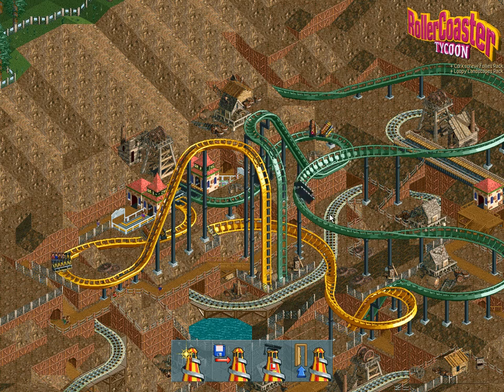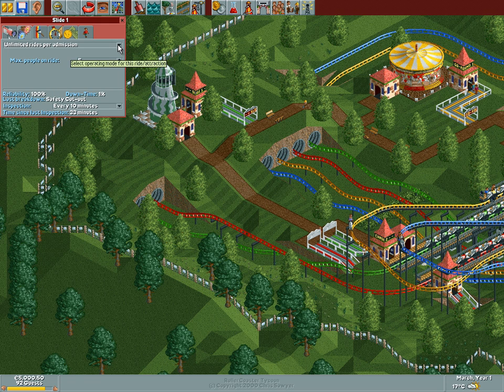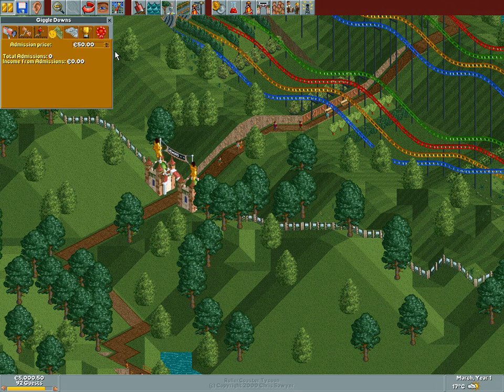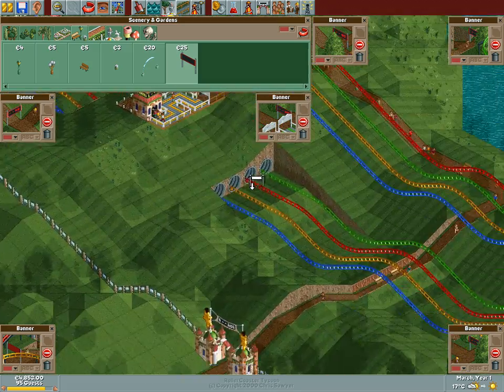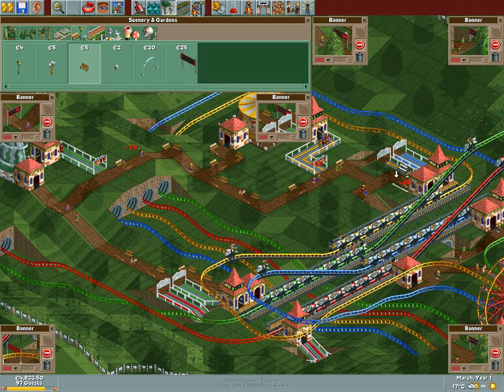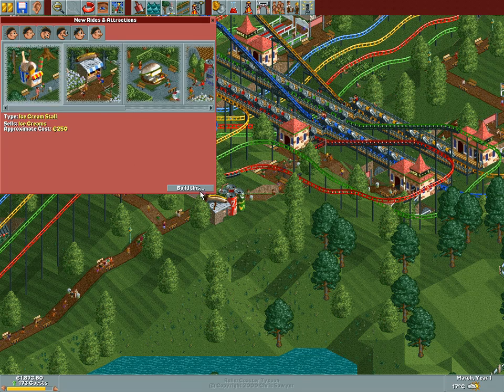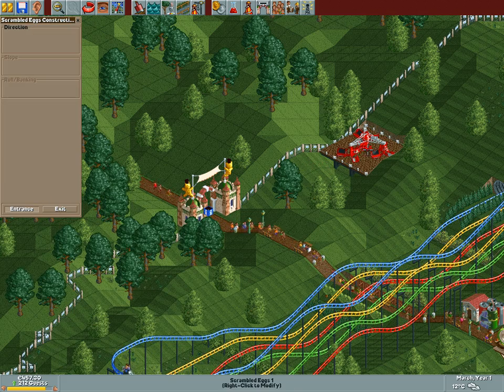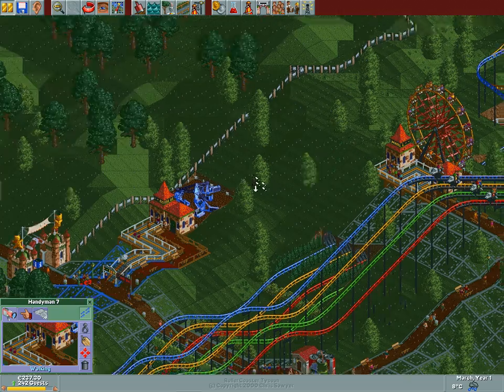Rollercoaster Tycoon Corkscrew Follies #217 (Giggle Downs: Mass syncing)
Those devs with their clever tricks... this park is new for us and as usual we check what we get to play with. This time there are 4 coasters present. All 4 of them are synchronized, all 4 of them! The bad thing is that I never even thought of synchronizing coasters that way...

But the trick is seen now and copied in our book of tricks. Wether or not we need to repeat that trick in this park remains to be seen. It turns out that the goal of luring 1250 guests into the park in 2 years isn't as difficult as it first seemed. At the end of the first month, we only have a 1000 more to go... ;-)